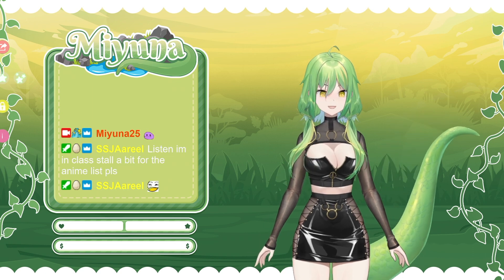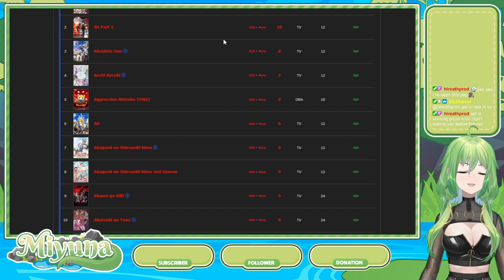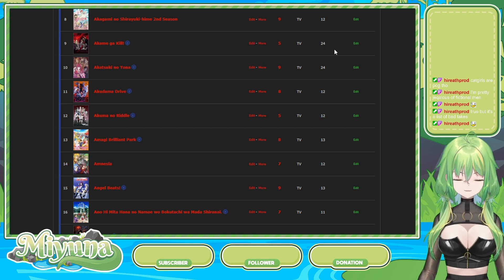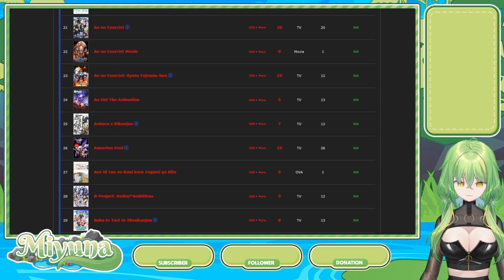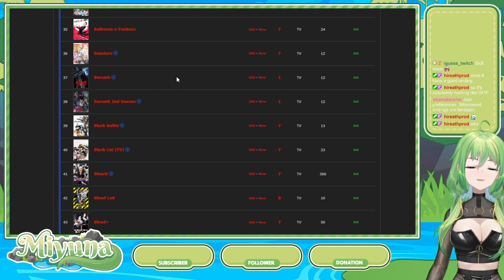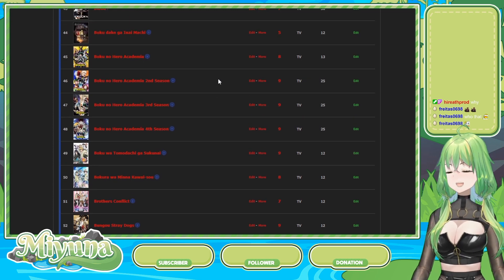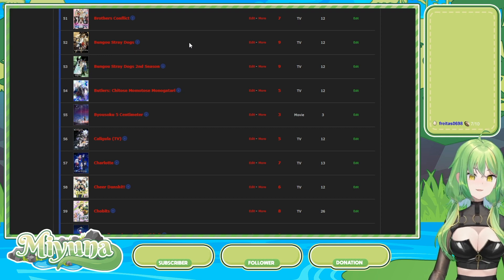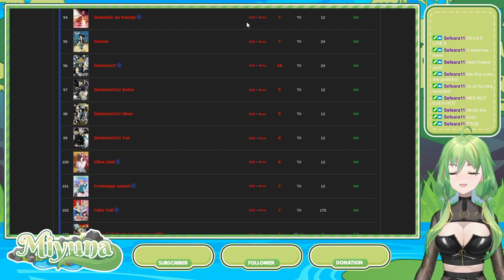I HAVE THE BEST ANIME TAKES - My Anime List With My Mods - Part 1